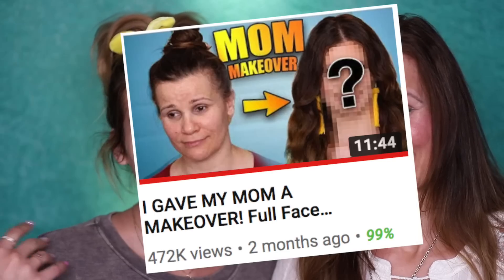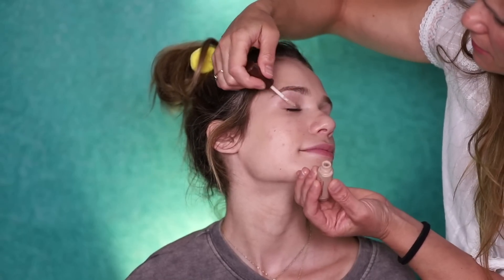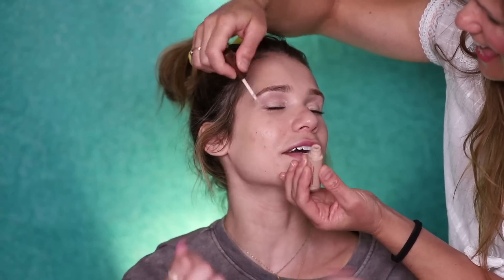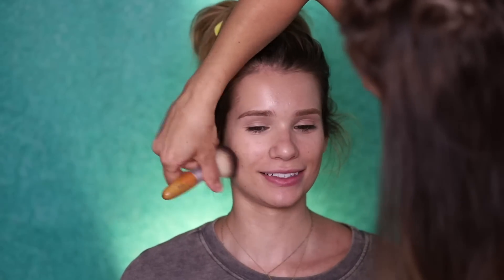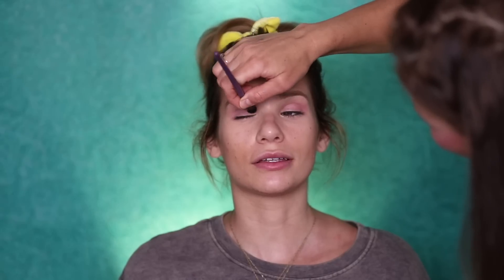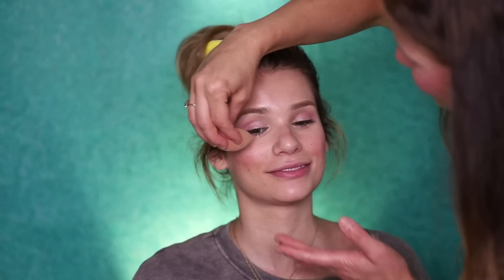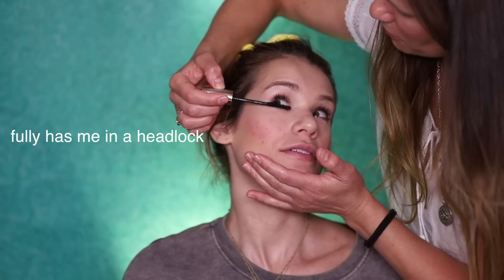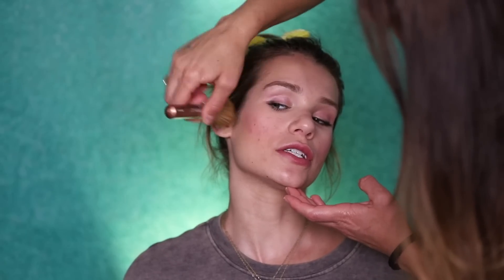MY MOM GIVES ME A MAKEOVER! Full Face Makeup, Hair, & Outfit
Hey S-Club, my beautiful mama is back to give me a full makeover! She used all her own products and applied it exactly how she does on herself... the end result was interesting. ENJOY! xo

IF YOU READ the entire description COMMENT "Drake commented on your instagram" to confuse everyone who isnt in on the joke haha! xo